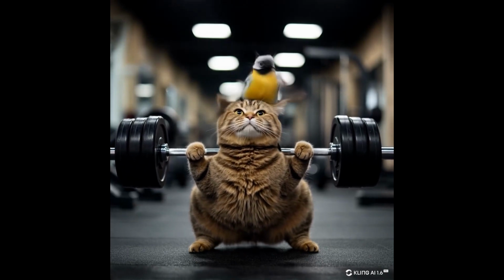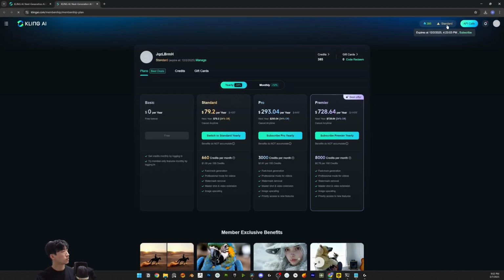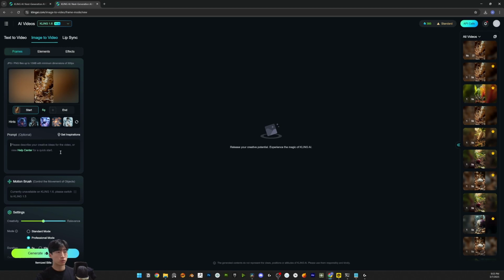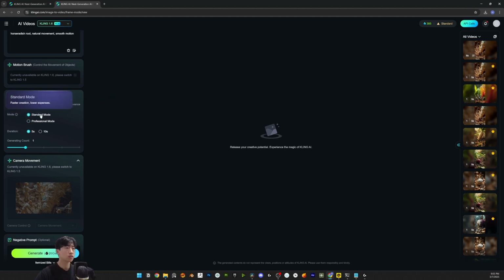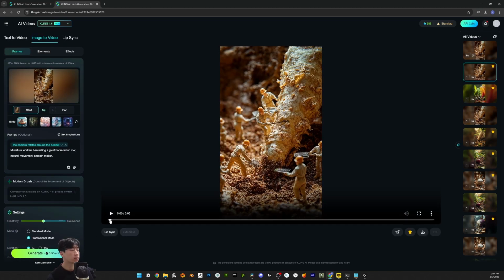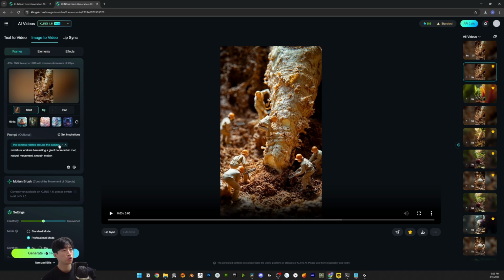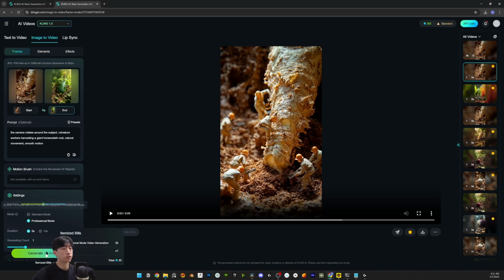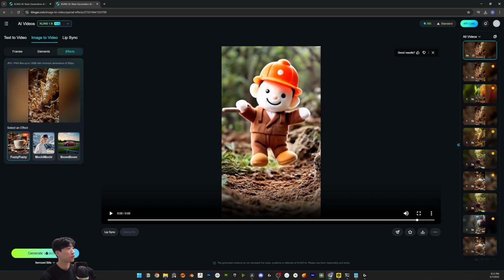KlingAI Video Generation Guide - Tutorial for beginners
This tutorial is a quick guide to generate video in KlingAI for beginners

Timeline
00:00 : Intro
00:29 : Kling Signing up
01:27 : Video Generation
07:03 : Fuzzy Fuzzy Effect

Miniature workers harvesting a giant horseradish root, natural movement, smooth motion.